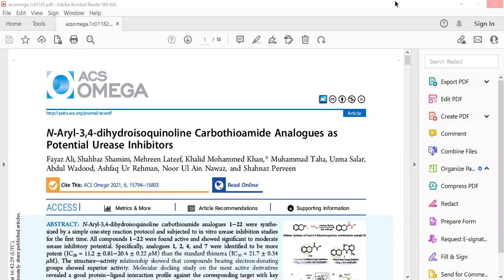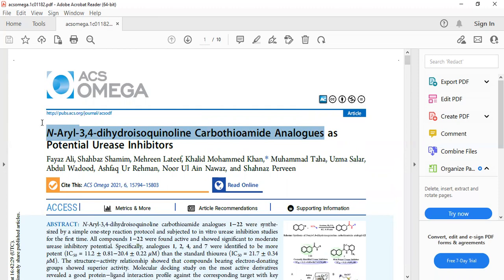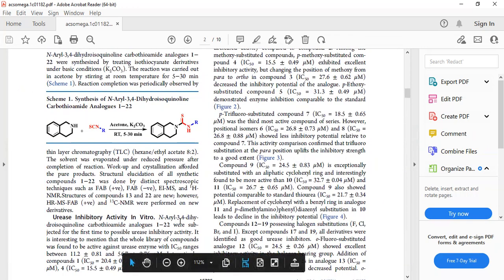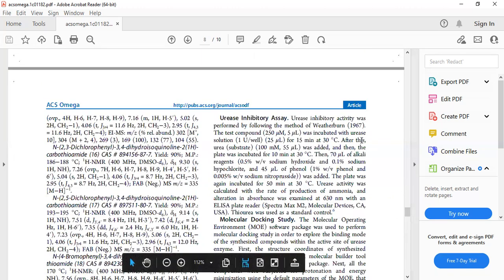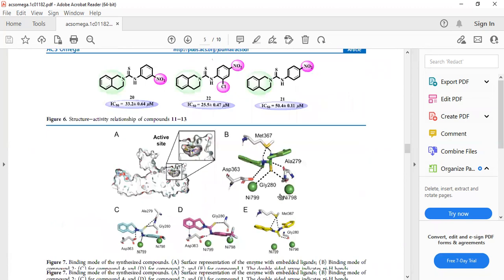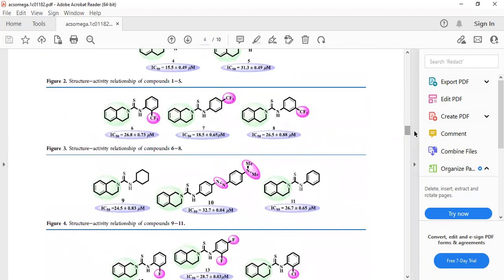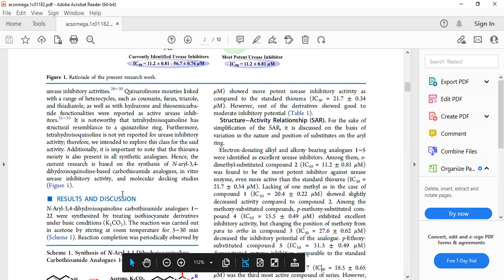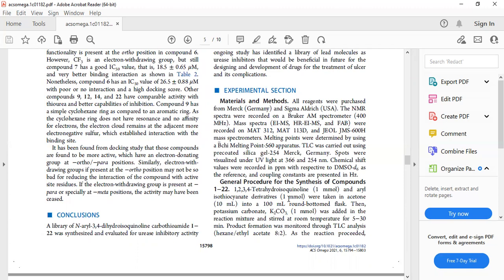Research paper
Reading research papers can be a challenging task, especially for those who are new to academic writing or are not familiar with the field of study. However, with some tips and strategies, anyone can learn how to read research papers effectively. Here are some steps you can follow:

Skim through the paper: Before diving into the details of the paper, it is important to have a quick look at the paper's structure, including the abstract, introduction, conclusion, and references. This will give you an idea of what the paper is about and how the authors have structured their arguments.

Read the introduction: The introduction section is usually where the authors outline the research problem, provide a brief overview of the existing literature, and state their research questions or hypotheses. By reading the introduction carefully, you will have a clear understanding of the purpose and scope of the study.

Read the methods section: The methods section describes the procedures and techniques used in the study. This section is essential for understanding the research design and evaluating the validity and reliability of the findings.

Read the results section: The results section presents the findings of the study. It is important to read this section carefully and critically evaluate the evidence presented by the authors.

Read the discussion and conclusion sections: The discussion section is where the authors interpret their findings and explain their significance. The conclusion section summarizes the key points of the study and provides some suggestions for future research. These sections are important for understanding the implications of the study and its potential impact on the field.

Check the references: The references section provides a list of the sources cited in the paper. By checking the references, you can identify the key sources that have influenced the authors' thinking and use them to expand your own understanding of the field.

Take notes: As you read the paper, take notes on the key points, arguments, and evidence presented by the authors. This will help you to remember the main ideas of the paper and to identify any strengths or weaknesses in the research.

Reading research papers can be a time-consuming task, but with practice and perseverance, you can develop the skills to read and understand even the most complex papers. Remember to approach each paper with an open mind and a critical eye, and to engage with the material actively by taking notes and asking questions
Read a research paper#how to read a research paper#how to read a research paper quickly#Research paper reading skills Research methodology